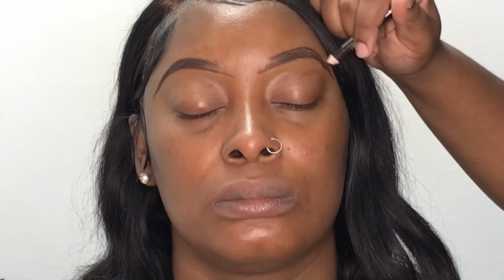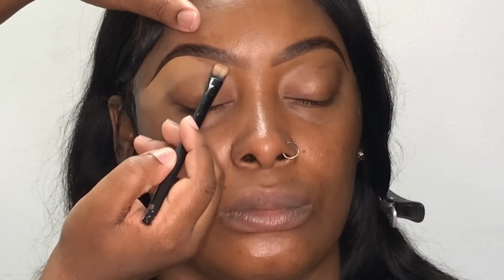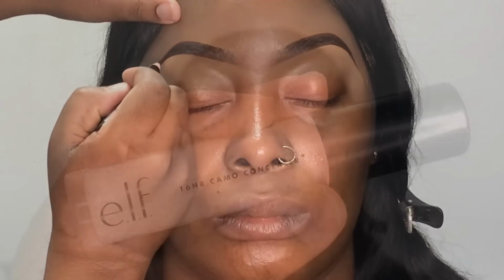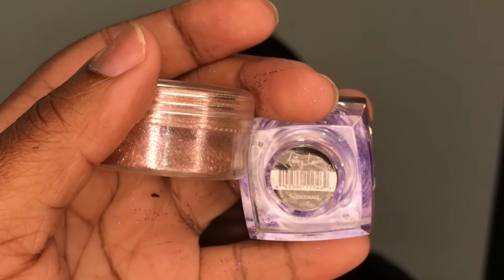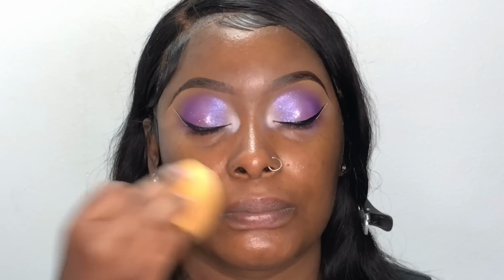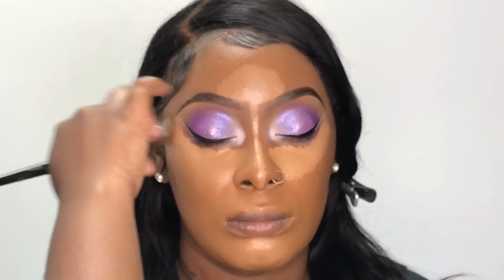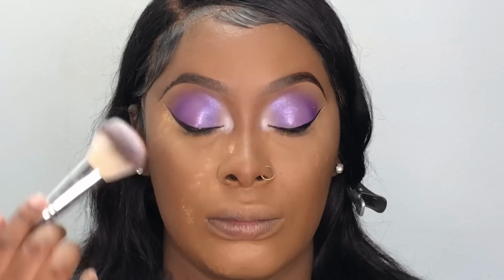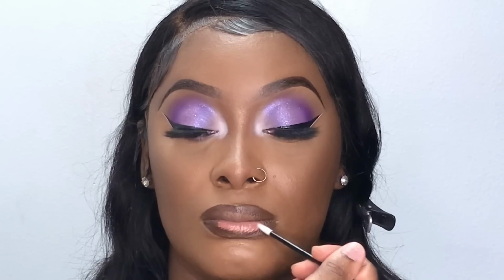Purple Glam w/ White Accent Line | Client Makeup Tutorial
Products Used:
L.a. colors dark brown eyebrow pencil
Nicka K. Dark Brown eyebrow pencil
Nicka K. Concealers (07 & 10)
Rk by kiss concealer (Espresso)
I.envy clear lash glue
Dermablend Translucent powder
Elf camo concealer (white)
Morphe 35B palette
P.Louis Base’ic Brights bases
AshleyLeeCosmetics pigment (Supernova)
Wet’n Wild black liquid liner
Fenty white liquid liner
Fit me foundation (Nutmeg)
Morphe loose powder (Rich Banana)
Black radiance pressed powder (Black Coffee & Rich Mahogany)
Nicka K. Lipgloss (Mocha)
Oz Lab lipgloss (01)
Juvias Place Foundation stick (Congo)